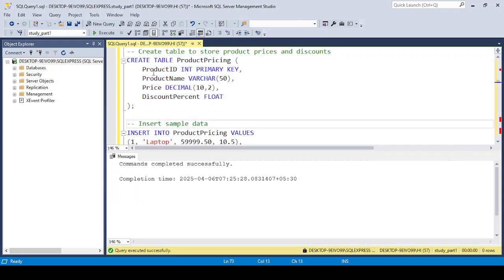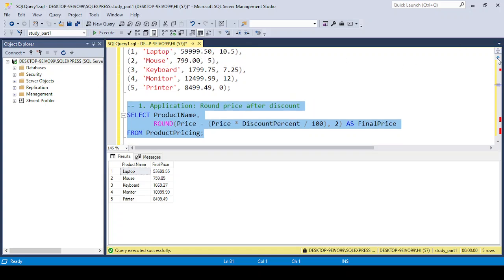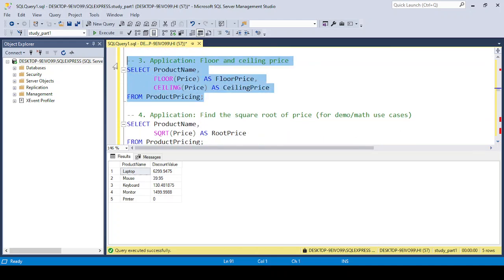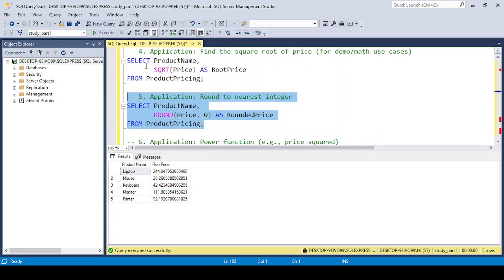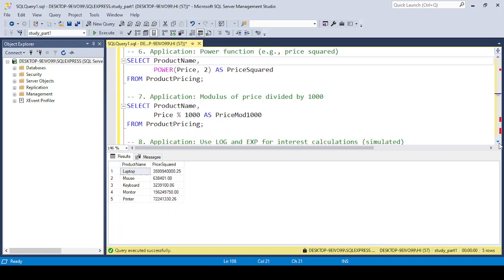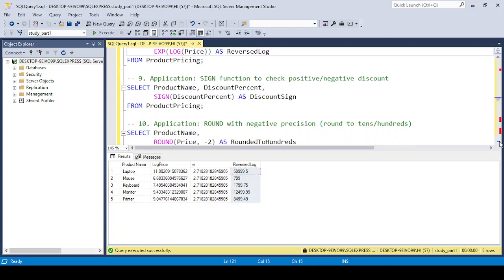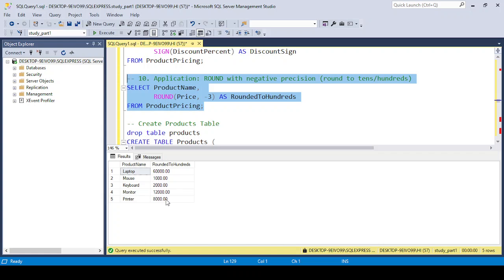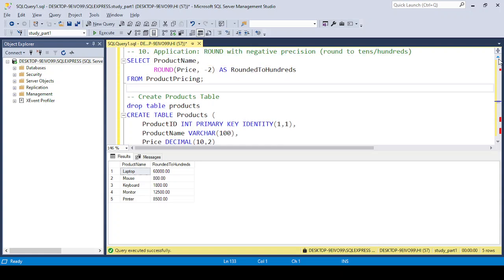SQL Server Numeric Functions Demo with Output | SQL Tutorial for Beginners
🔢 Hands-on Demo of SQL Server Numeric Functions!
In this video, you'll learn how to use important numeric functions in SQL Server with real-time examples and outputs.

💡 Functions covered in this demo:

ABS, CEILING, FLOOR, ROUND

POWER, SQRT, SIGN, RAND, and more!

👨‍💻 You will learn to:

Perform mathematical operations

Round numbers and control precision

Generate random numbers

Apply powers, square roots, and signs

📚 Perfect for: SQL beginners, data analysts, developers, and students preparing for interviews.

🎯 Boost your SQL skills with this simple and practical demo!